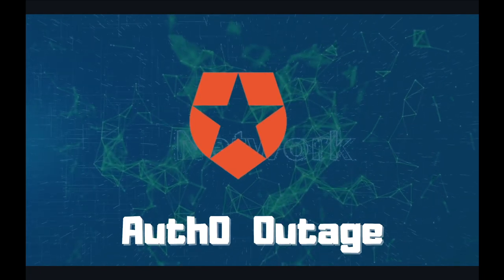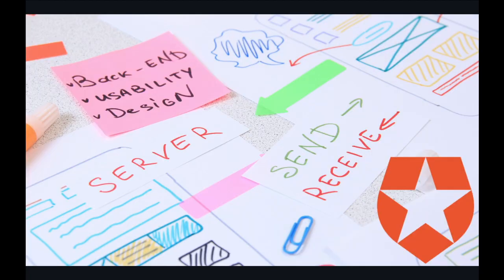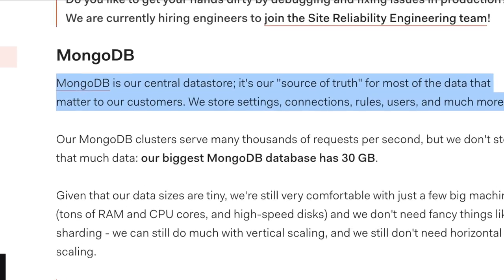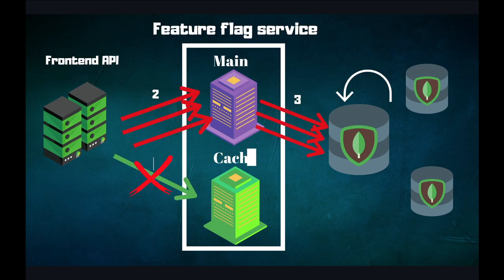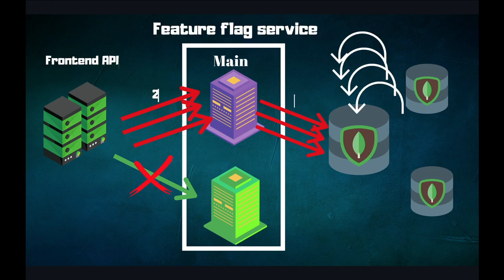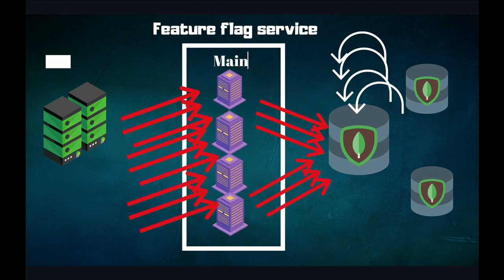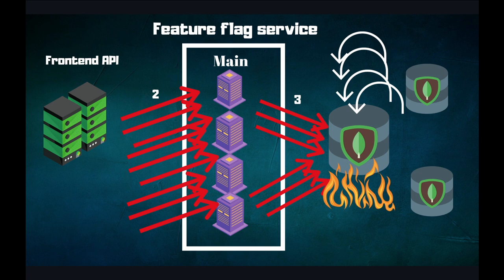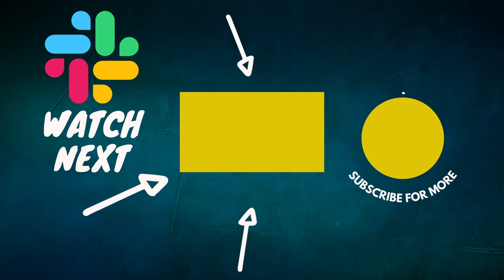Auth0 MongoDB Gets Overloaded Causes an Major Outage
On April 20th, 2021, Auth0 US environments had a full-service disruption. The outage was due purely to performance degradation on their internal backend systems.

Auth0 has released a root cause analysis report and In this video, I will summarize their backend architecture and the cause of the outage. Let us get started

Just an FYI I’m only going through the backend pieces that auth0 explained in their RCA which isn’t their entire backend infrastructure.

The Auth0 feature flag service returns configuration values for tenants and subscribers which is stored in MongoDB.  (Although Auth0 doesn’t mention this on the RCA we know their core database MongoDB from a previous blog that I’ll reference below )

The feature flag service also has a caching layer which the frontend apis can query for performance. If cache  doesn’t have the value or takes too long to answer, the frontend api queries the flag feature directly which hits the MongoDB directly.

Auth0 also execute multiple queries running on the backend for routine maintenance. These queries where identified as inefficient and consume lots of resources primarily because they didn’t have proper indexes.

As a result of a sudden increase in traffic, the flag service caching layer was saturated which caused latency in response time, eventually causing the frontend apis to massively query the feature flag service directly putting even more load on the MongoDB.

Combined with the backend inefficient queries, MongoDB received even more queries and consumed more IO resources which caused latency to increase even further

The auto-scaling triggered  in the feature service as a result of latency in response time to scale the service adding even more load to MongoDB

this eventually overloaded the database until it exceeded the available disk I/O which caused the full outage.

If you love this content I think you will enjoy this video where I discuss the Slack outage, I learned so much about Slack backend architecture from making this video click here to watch.

I will make another video where I go through the root cause analysis in details so If you are new here make sure to like and subscribe so you don’t miss the video.

Stay Awesome,
Hussein